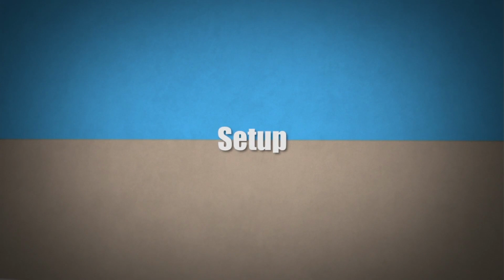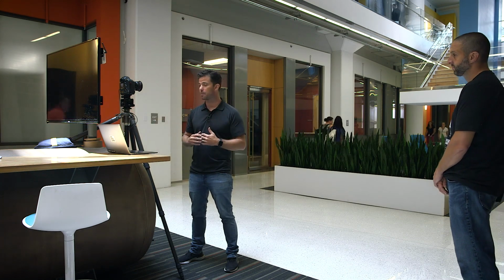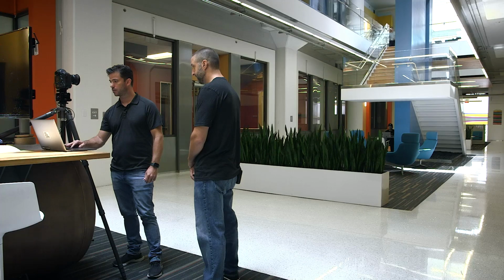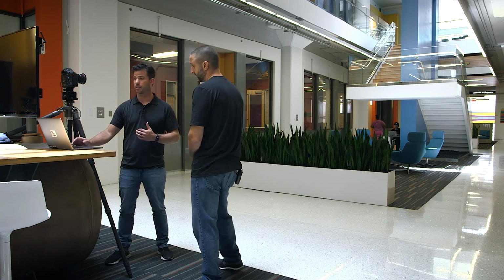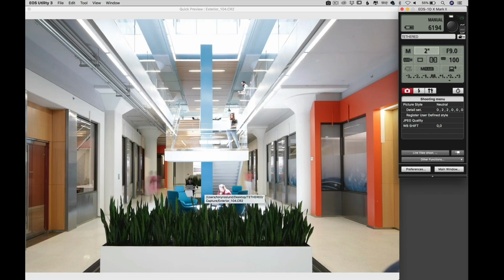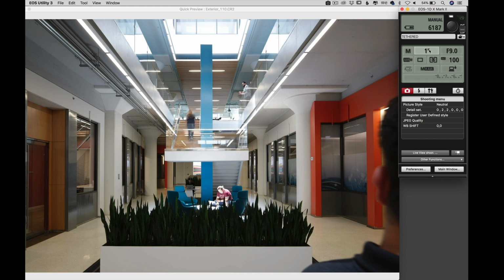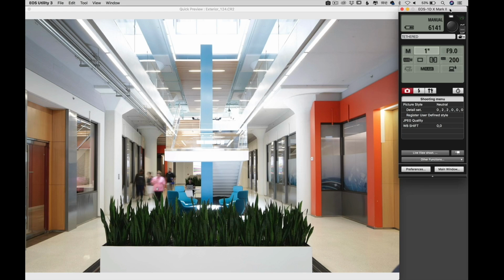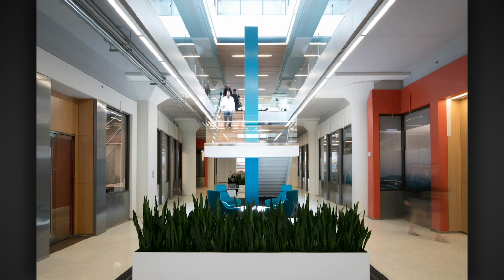Interior Architecture Shoot with Tony Roslund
Follow along as Tony Roslund photographs the interior lobby space of a commercial building. In this free section of Commercial Architecture Photography, Tony plans his shot, finds his composition, and captures multiple exposures to later be composited together into a final image.

Check out this comprehensive tutorial and our entire advanced online education library from PRO EDU

ABOUT PRO EDU:

PRO EDU celebrates the priceless knowledge of working professionals by sharing the secrets of their experiences through online tutorials in photography, filmmaking, retouching, color grading, and post-production. Our students are photographers, graphic designers, retouching artists, filmmakers, and other creative entrepreneurs who desire to apply these transformative lessons to invent (and reinvent) their own business and artistic success. All of our instructors convey their invaluable knowledge through our comprehensive online tutorials revealing the secrets of their success in business.